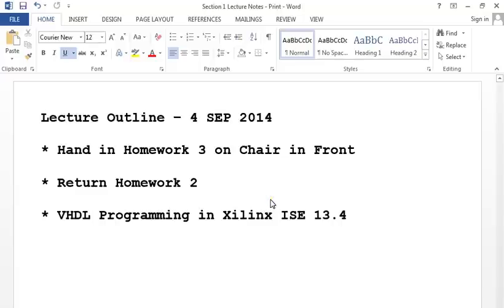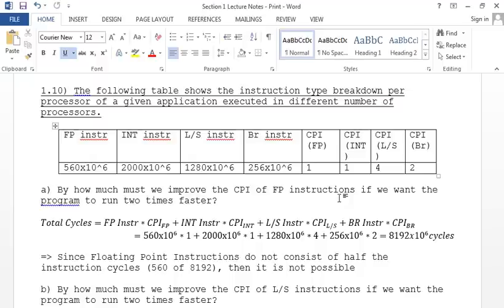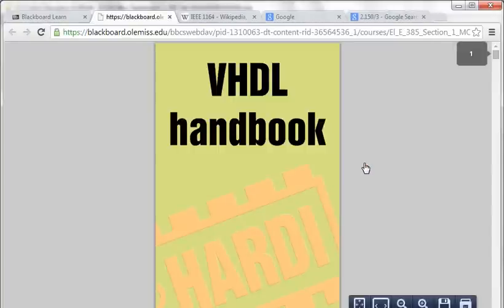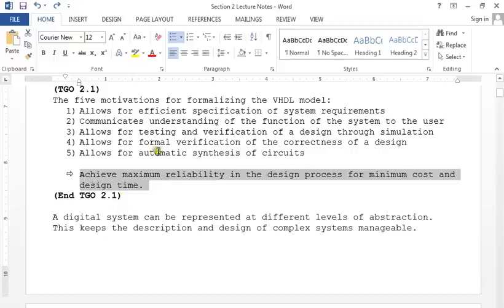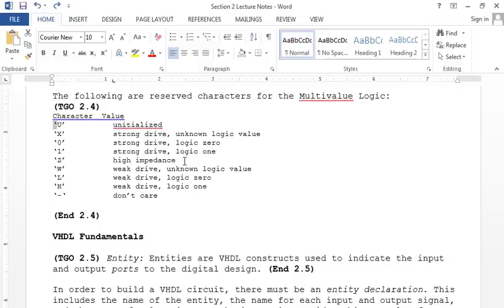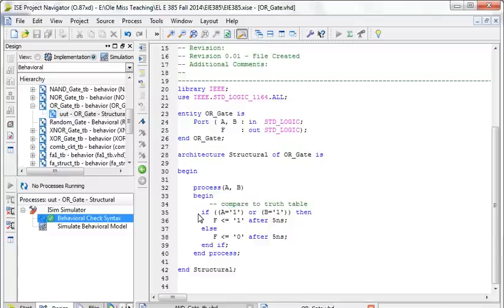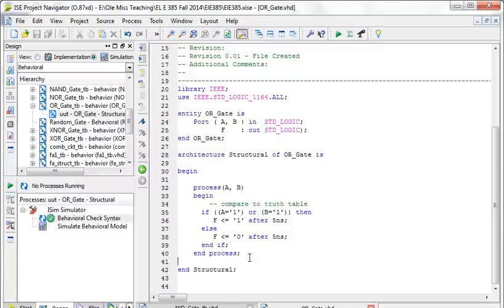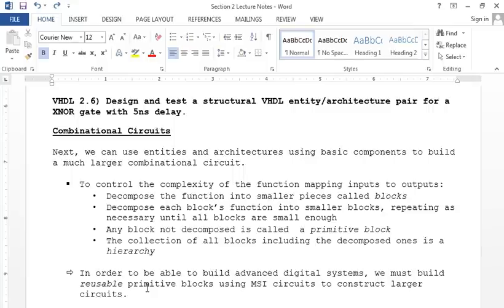El E 385 - Lecture 4 - 4 SEP 2014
HW: Example 1.10, TGOs 2.1-2.6

Review of Performance, VHDL in Xilinx basics.